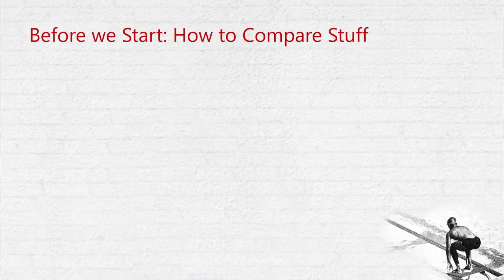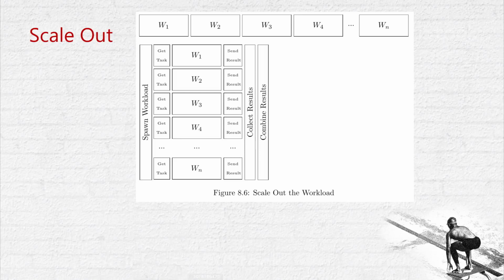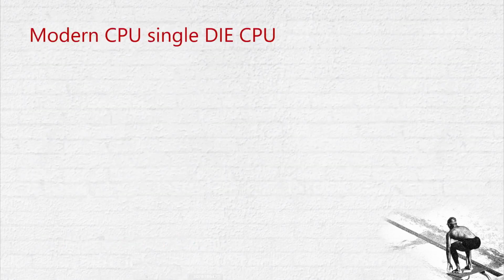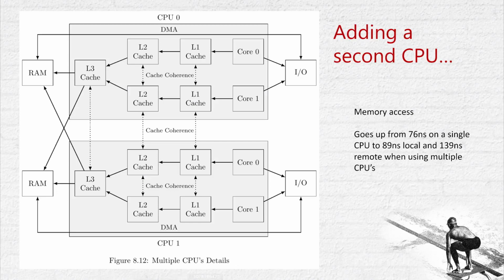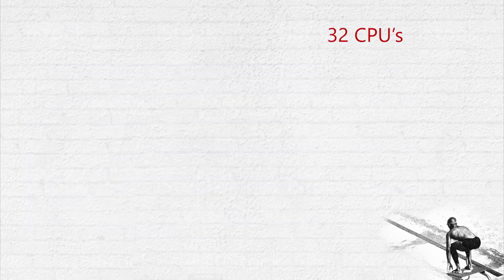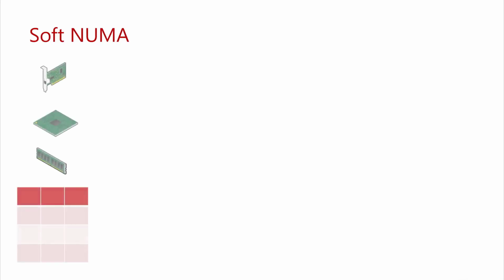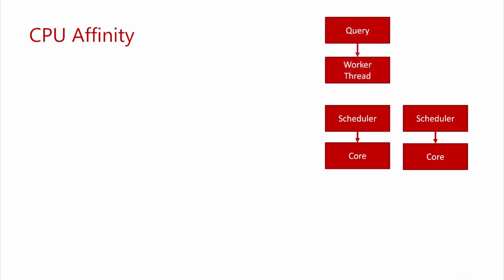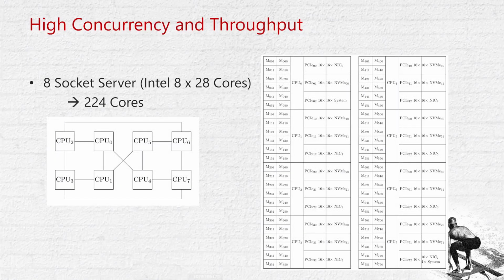Scaling SQL Server Beyond 1 Core by Thomas Grohser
Scaling SQL Server Beyond 1 Core by Thomas Grohser at Data Platform Virtual Summit 2022